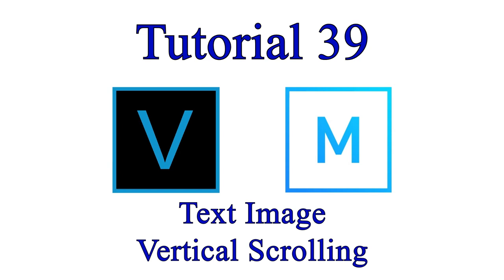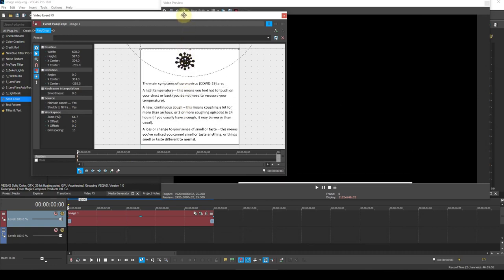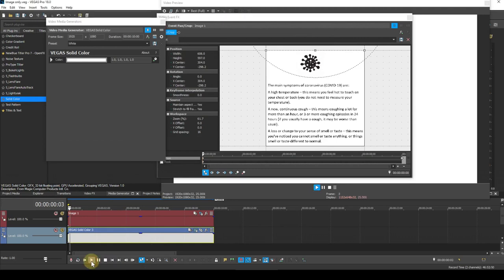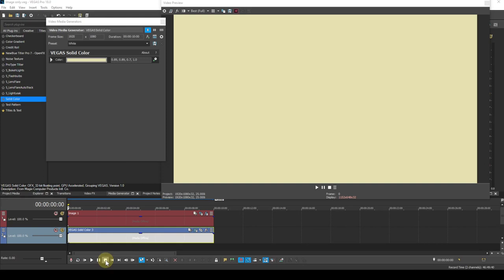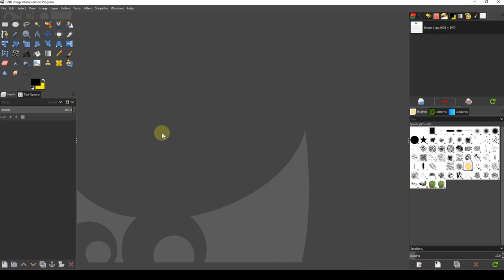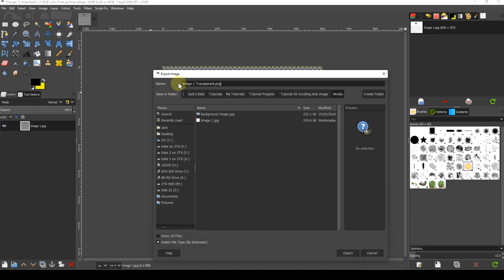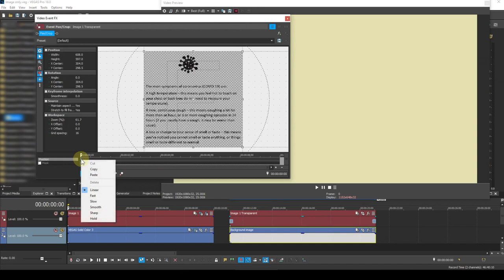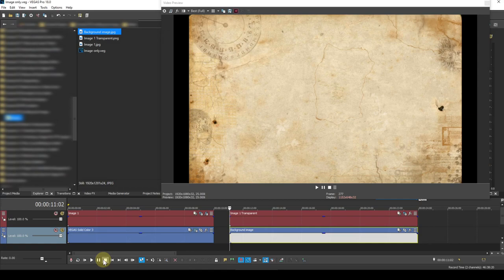Tutorial 39 - How to scroll an image containing text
It's easy to scroll text in VP or MSP, but not so easy to scroll an image that contains text and images. I'll show you how to do this using the Pan/Crop tool in Vegas Pro and Movie Studio Platinum, with the help of GIMP.

Software used
Vegas Pro 18